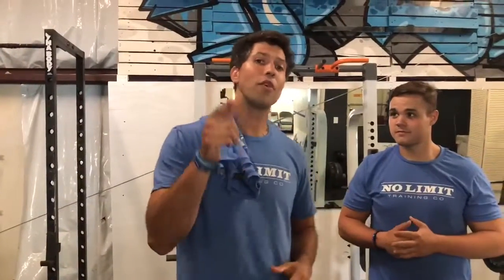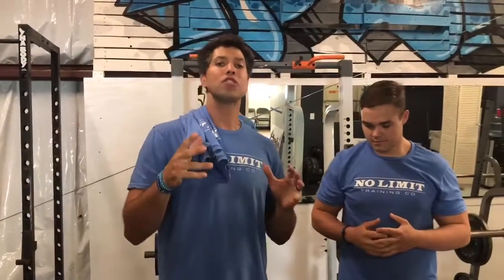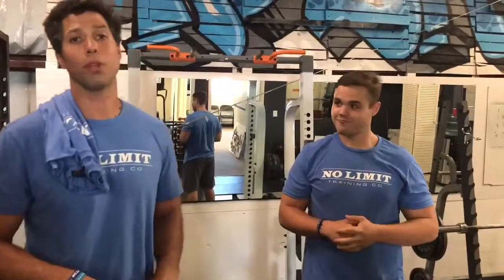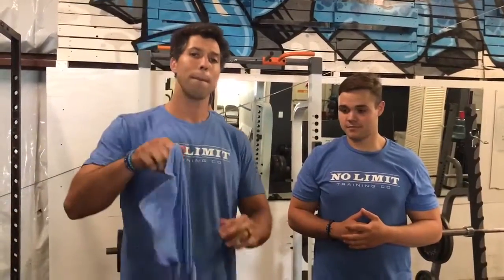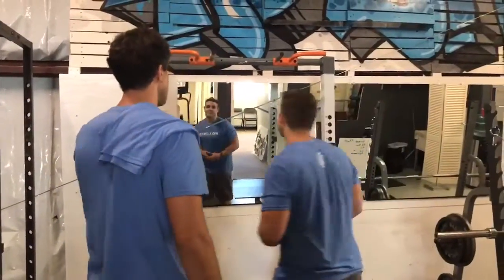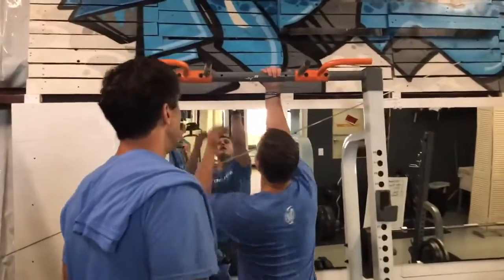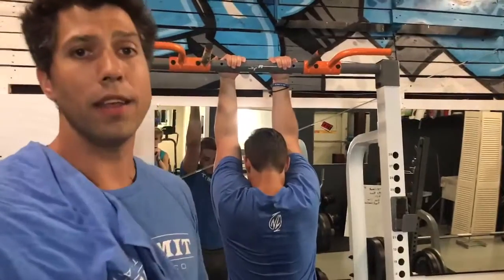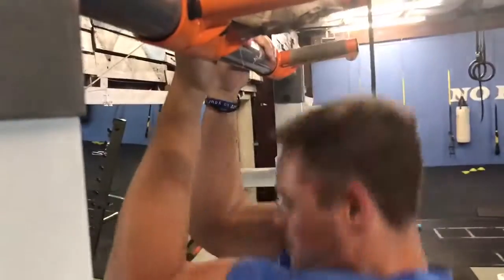Weekly Challenge (2) Chin-Ups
The second Weekly Challenge is the Chin-Up Challenge! All you have to do is as many full Chin-Ups as possible without letting go of the bar. The person who gets the most reps done receives a No Limit t-shirt!